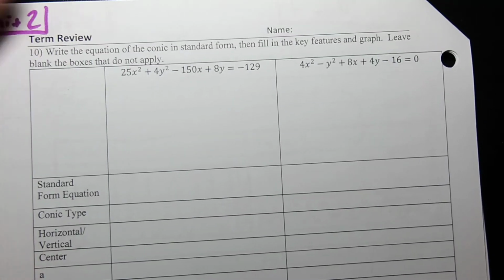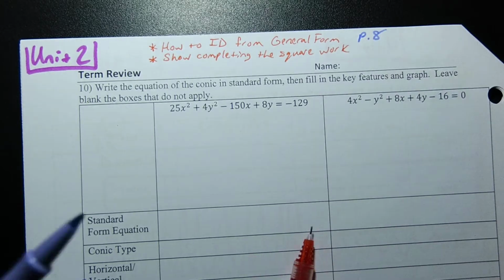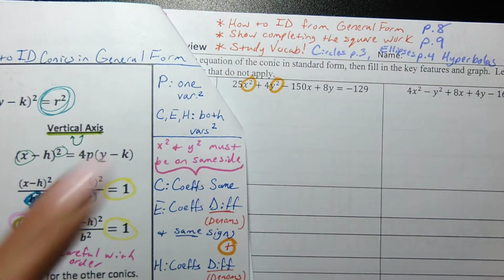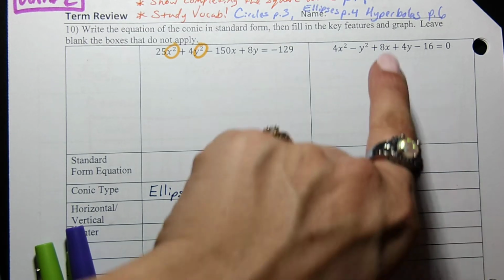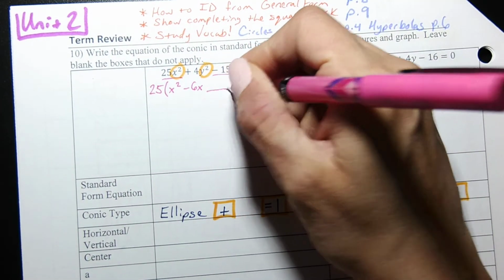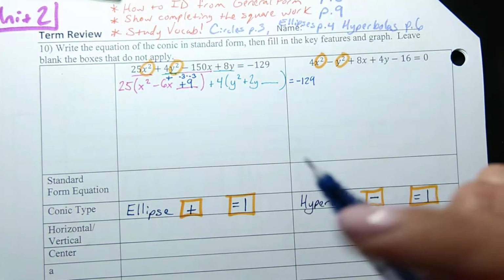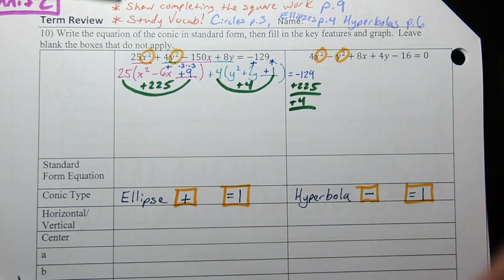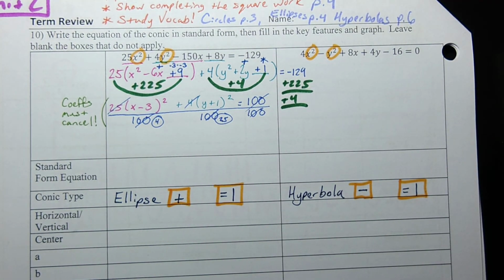Term 1 Review Part 2